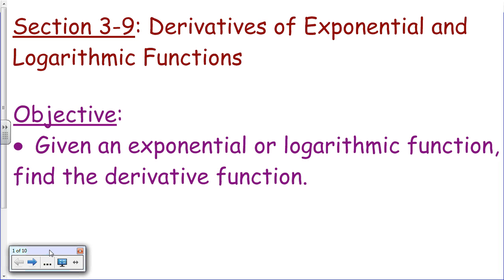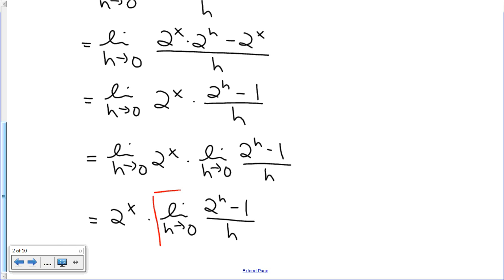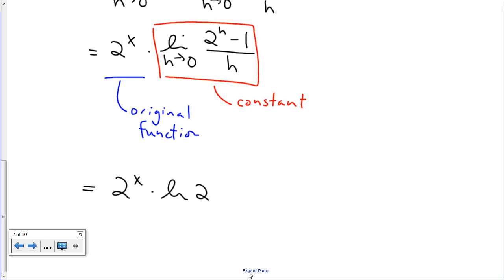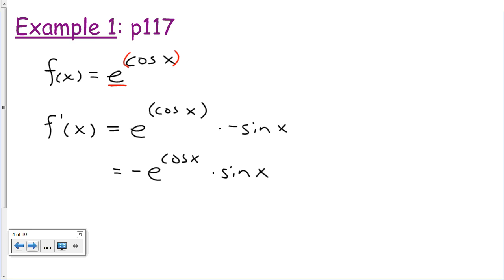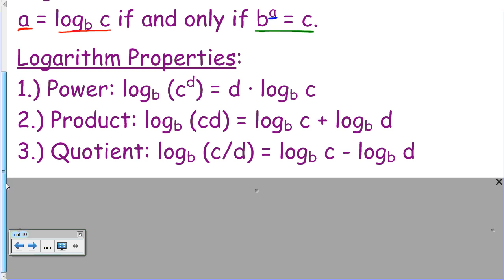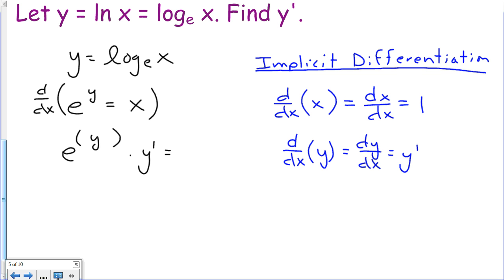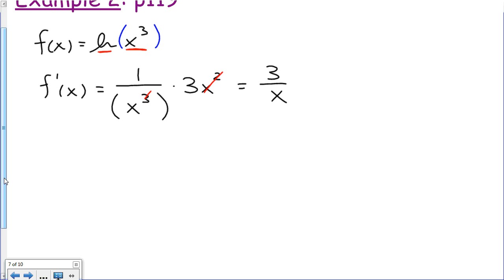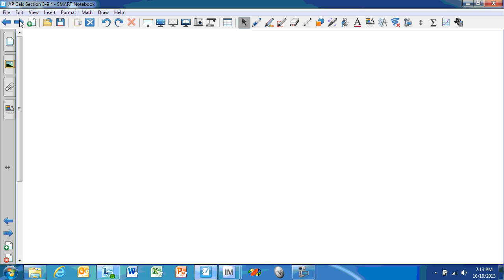AP Calc Section 3-9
3-9 p120 DO#Q1-Q10,5-23odd TI#12,18,24